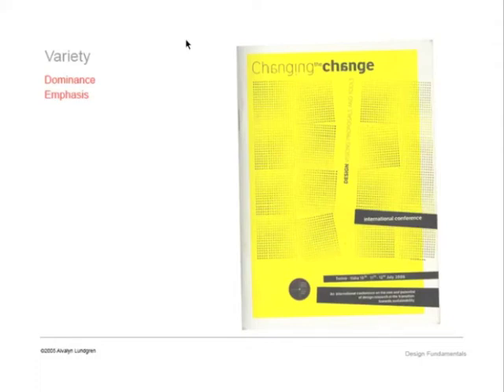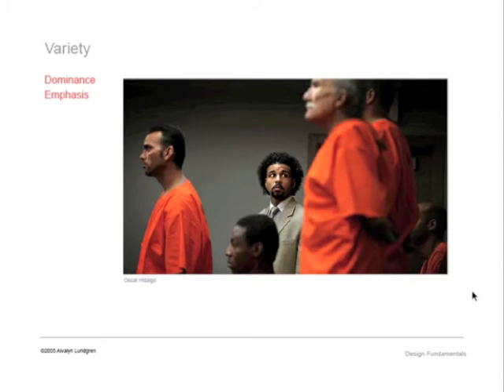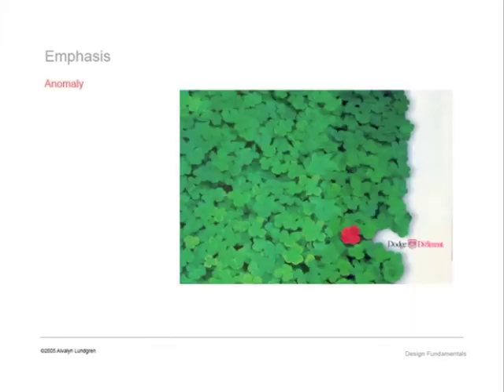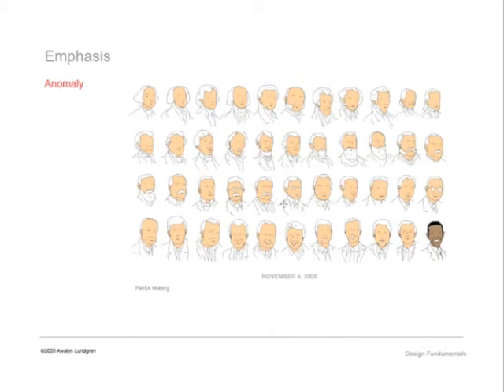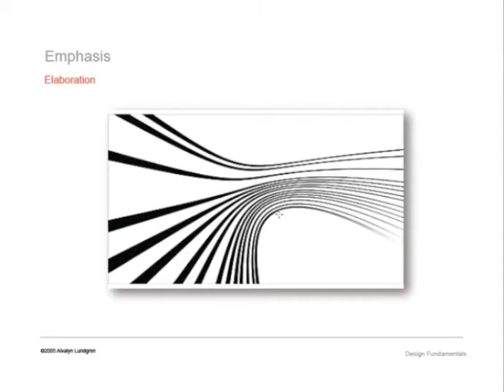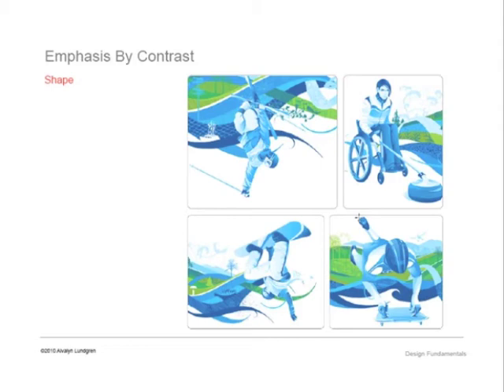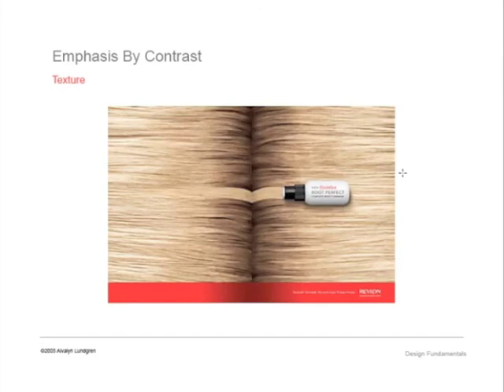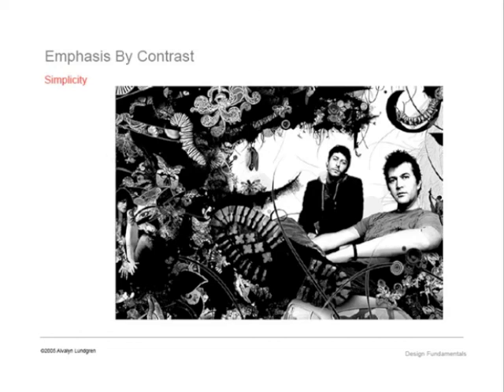Design Fundamentals Lecture 8B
Dominance, Emphasis | Alvalyn Lundgren | Design Fundamentals | UCLA Extension DCA